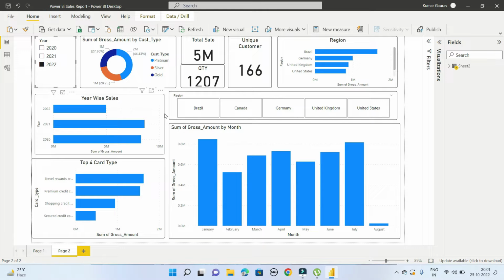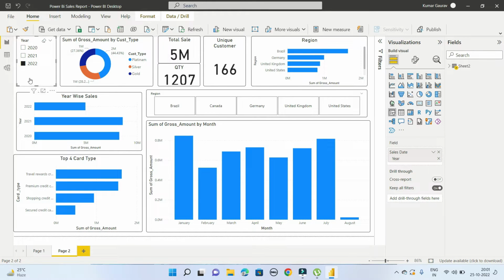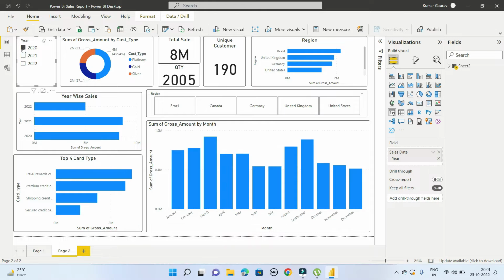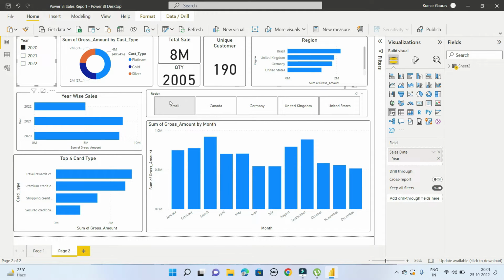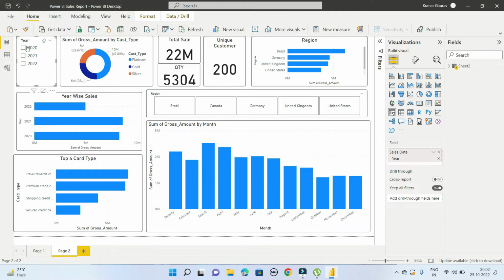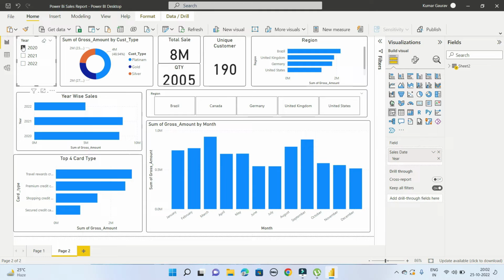Control Vs Controller In Power BI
Control Vs Controller